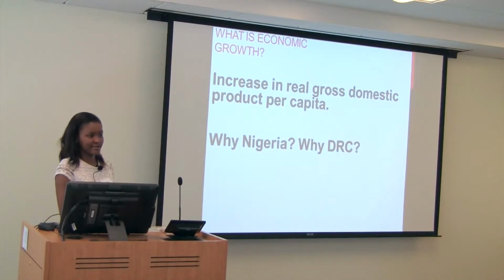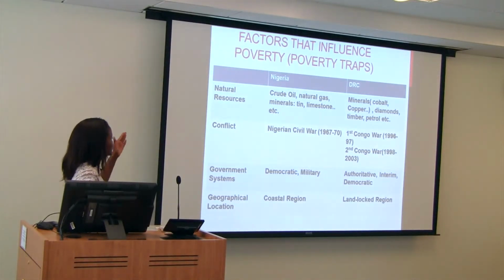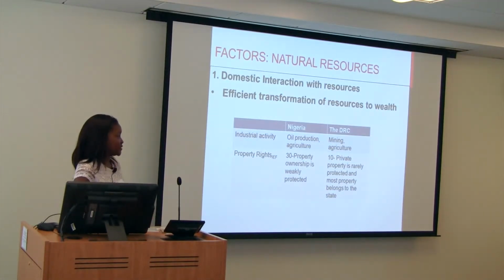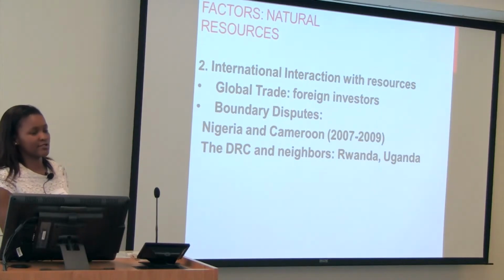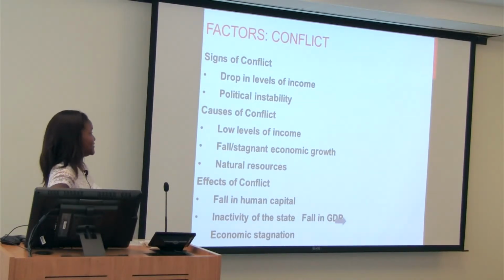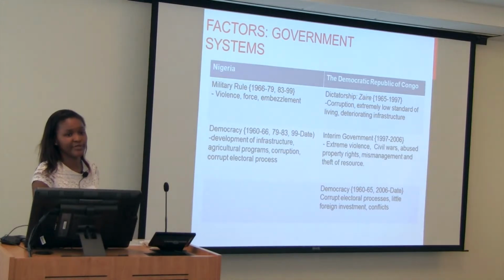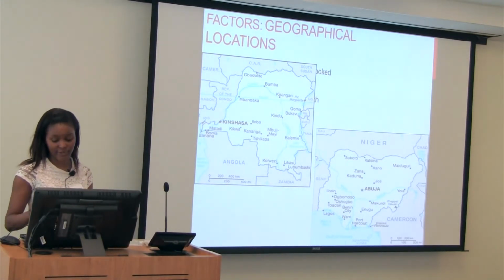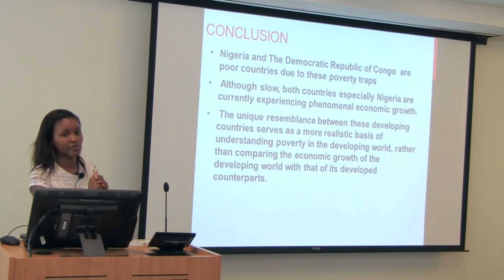Oluremi Akin-Olugbade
This video is about Oluremi Akin-Olugbade presentation at the Marymount University Student Research Conference on April 22, 2015. Video produced by Marymount University's Center for Teaching and Learning.